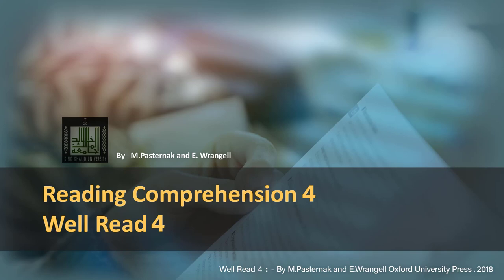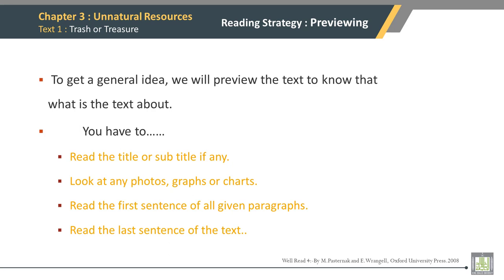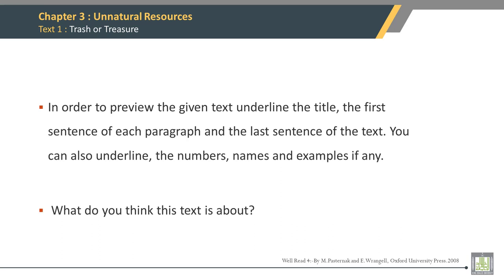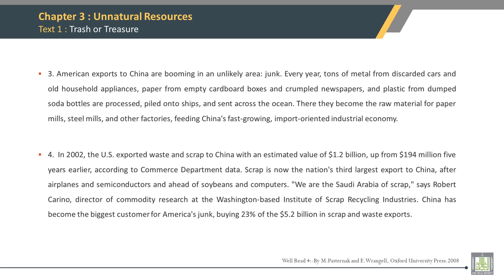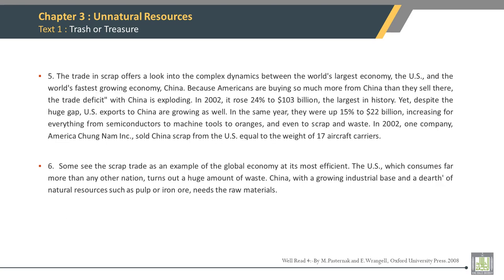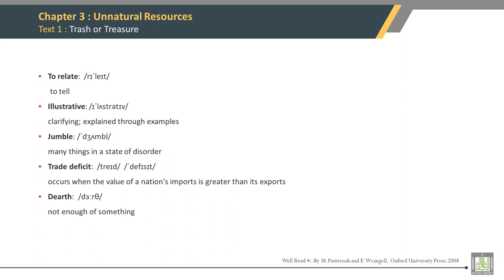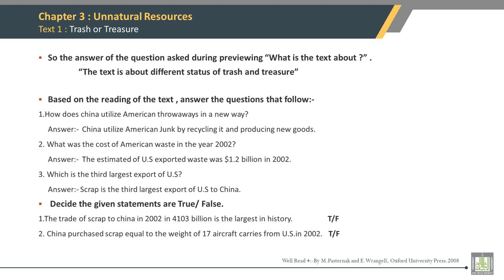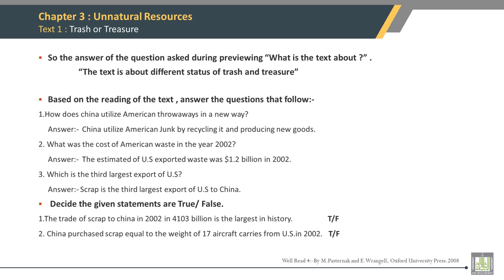Reading Comprehension - 4 | 3-1 | Trash or Treasure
الوحدة 3 : Unnatural Resources
الدرس 1 : Trash or Treasure
Intensive Reading- Skimming
Text 1: Objectives, previewing, text and QAs etc